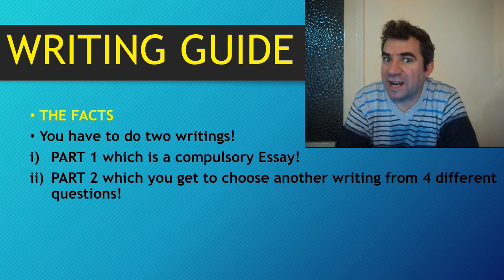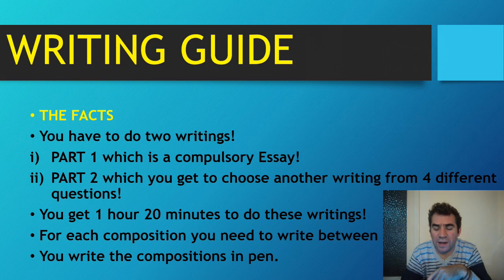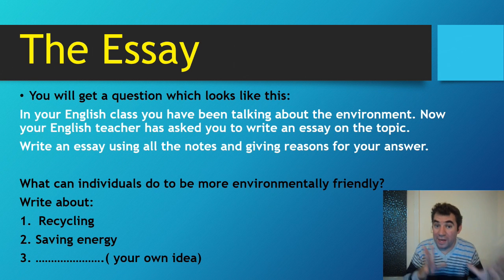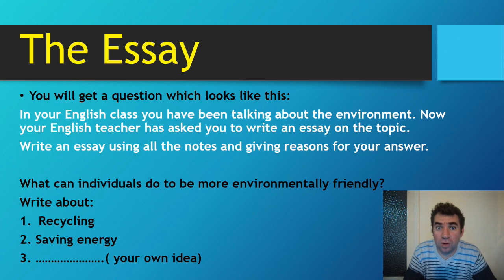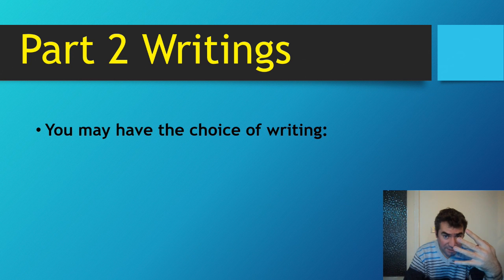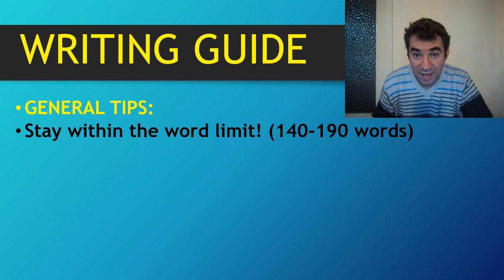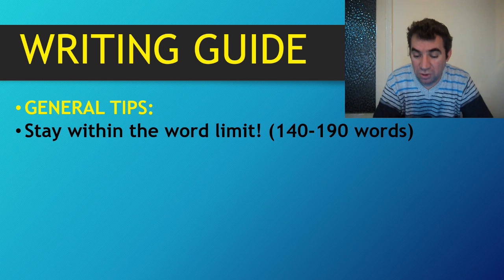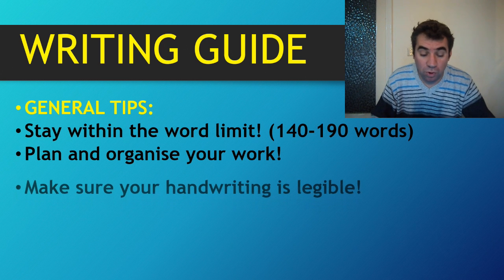WRITING GUIDE- FCE CAMBRIDGE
What does the cambridge FCE Writing involve? What do you have to do in Part 1 and what in Part 2? What kind of Writing is being tested? Watch this video to find out! Tips on how to tackle the writing are also included. This video is a must for all FCE candidates!